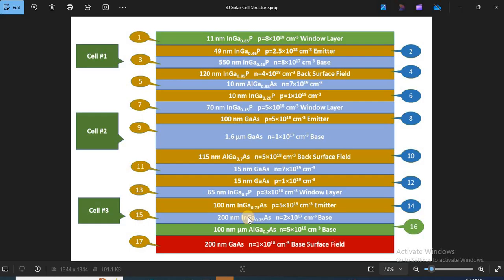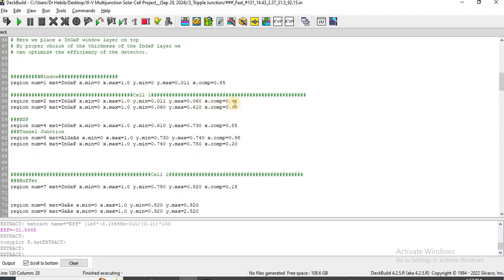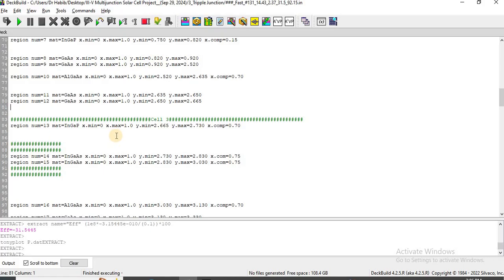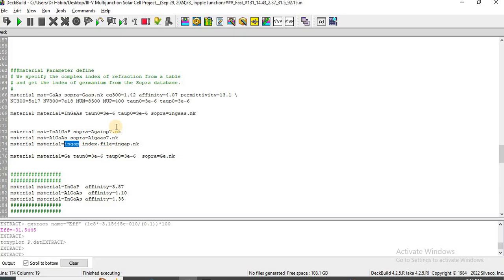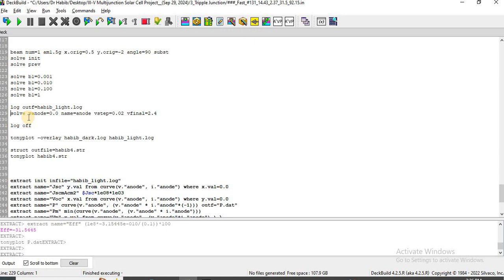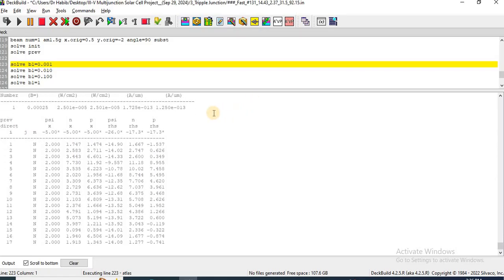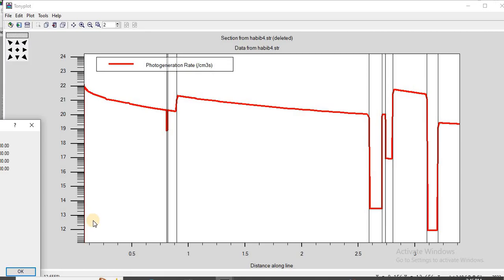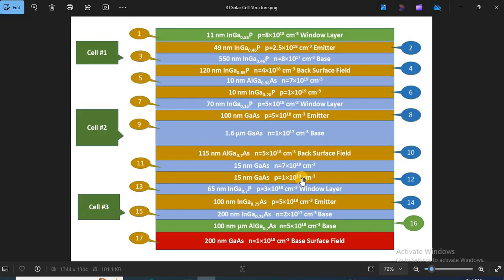Silvaco TCAD Simulation of Triple Junction Solar Cell 🌞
🌟 Silvaco TCAD Simulation of a Triple Junction Solar Cell Using Atlas 🌟

In this video, we demonstrate the simulation of a Triple Junction Solar Cell using the Atlas module of Silvaco TCAD. This advanced photovoltaic device is modeled and analyzed to explore how its multi-junction design achieves superior energy conversion efficiency.

About the Triple Junction Solar Cell
A triple junction solar cell consists of three stacked layers, each designed to absorb a specific range of the solar spectrum:
🔹 Top Cell: A high-bandgap material like indium gallium phosphide (InGaP) captures high-energy photons from the ultraviolet and blue regions of sunlight.
🔹 Middle Cell: A medium-bandgap material, such as gallium arsenide (GaAs), absorbs photons in the visible range.
🔹 Bottom Cell: A low-bandgap material like indium gallium arsenide (InGaAs) captures lower-energy photons from the infrared spectrum.

These layers are connected in a tandem structure, allowing the device to extract more energy from sunlight compared to single-junction solar cells.

1. Introduction to the 3J Solar Cell Design
Overview of the triple junction structure and its advantages.
Explanation of the materials used for the top, middle, and bottom cells.
Role of key components like window layers, emitters, bases, and back surface fields in optimizing light absorption and carrier collection.

2. Setting Up the Simulation in Atlas
Step-by-step guide to defining the solar cell structure directly in Atlas.
Description of how to input the material properties, doping profiles, and thicknesses for each layer.
Setting up boundary conditions and contacts for proper electrical simulation.

3. Running the Simulation
Configuring the simulation to model the device’s response under standard solar illumination (AM1.5G spectrum).
Applying voltage sweeps to extract key electrical parameters.
Using Atlas commands to analyze the interaction of light with the structure, including carrier generation and recombination.

4. Performance Analysis
Generating the J-V characteristics (current-voltage curve) to determine the power output and efficiency.

5. Insights and Optimizations
Discussing how adjustments to layer thickness, material composition, and doping concentrations can improve performance.
Highlighting the trade-offs in device design, such as balancing absorption and carrier transport.

This video is ideal for:
Engineers and researchers working on advanced solar technologies.
Students learning about multi-junction solar cells and TCAD simulations.
Anyone passionate about renewable energy and photovoltaics.

Why Use Atlas for Simulation?
Atlas allows us to bypass the fabrication process and directly model the electrical and optical behavior of complex semiconductor devices like triple junction solar cells. This makes it an essential tool for device prototyping, performance analysis, and optimization.